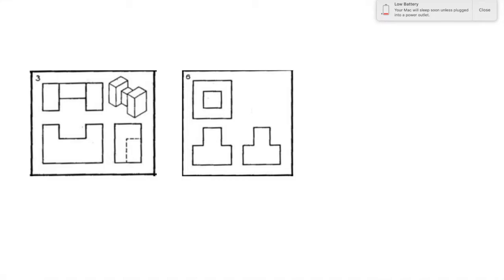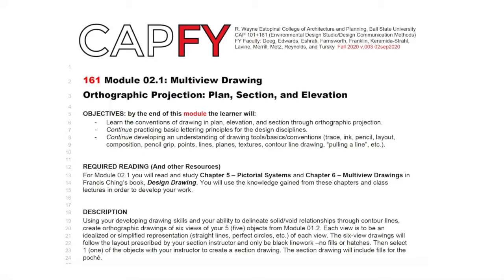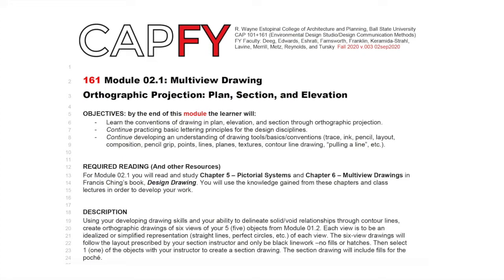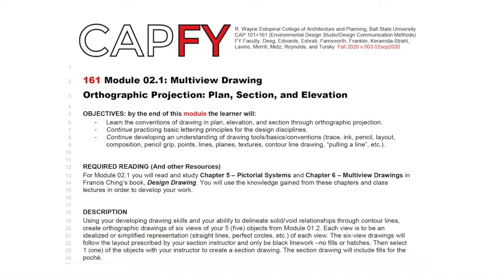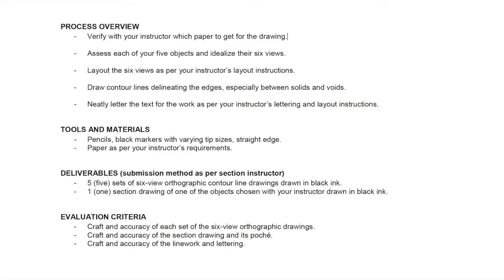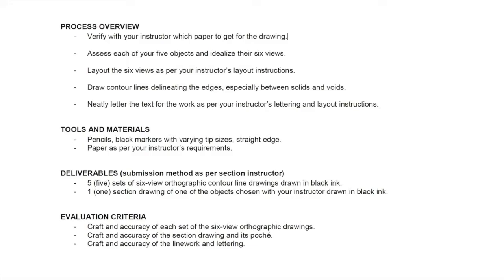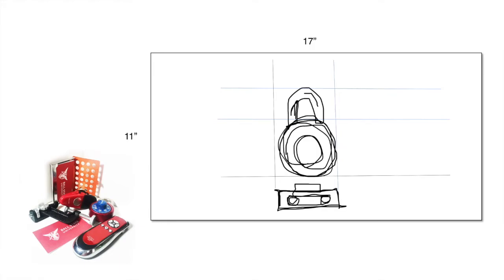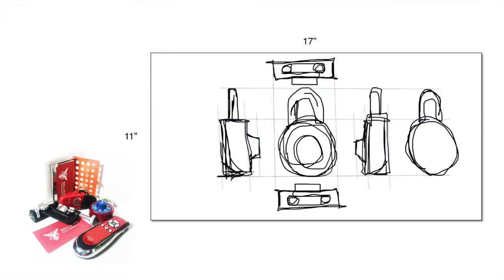CAP 161 Workshop on Orthographic Multiview Drawings Part 2 F20